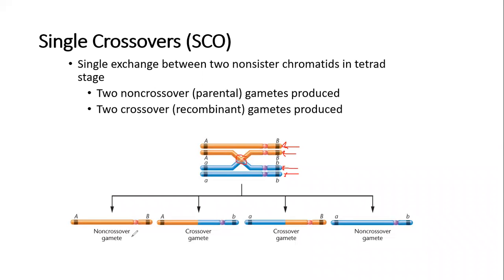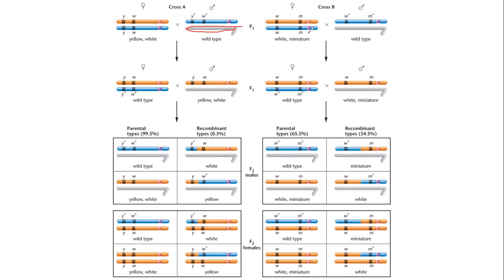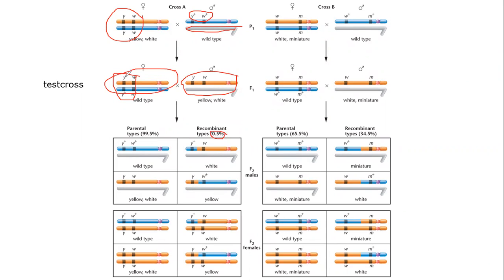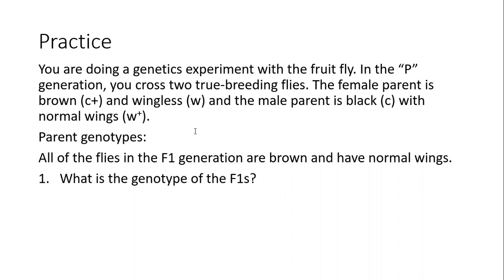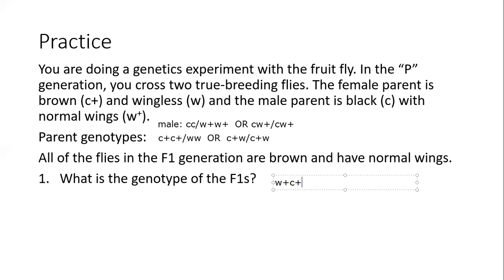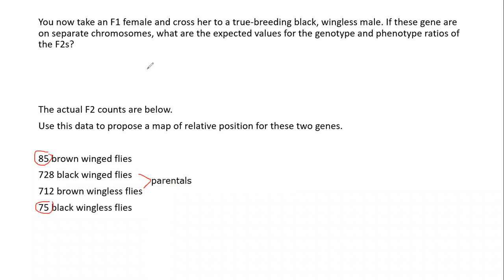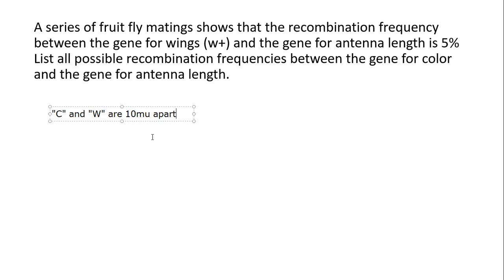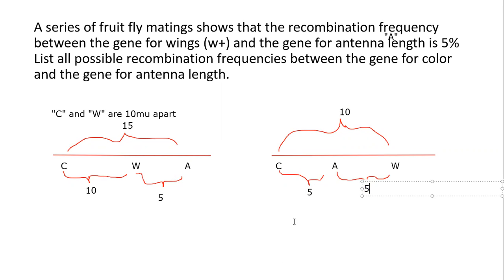Single cross map distances